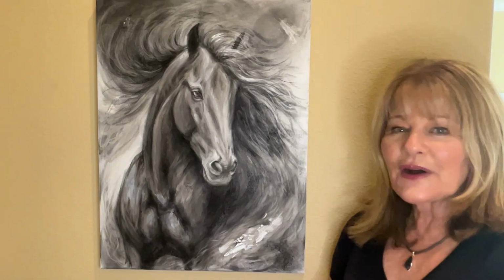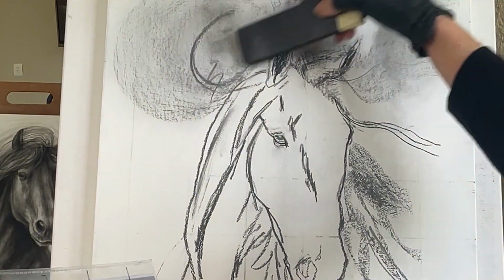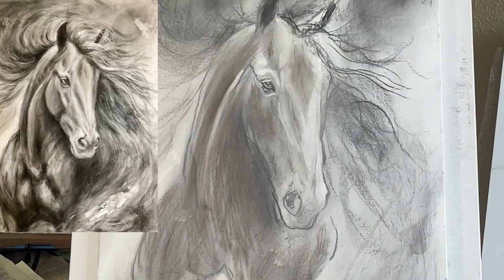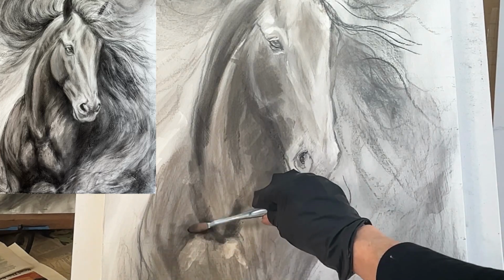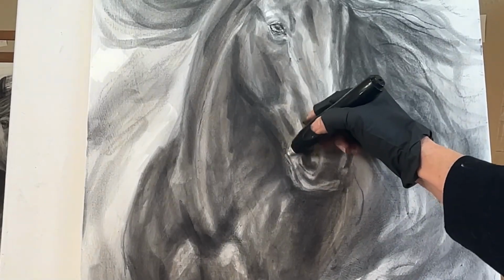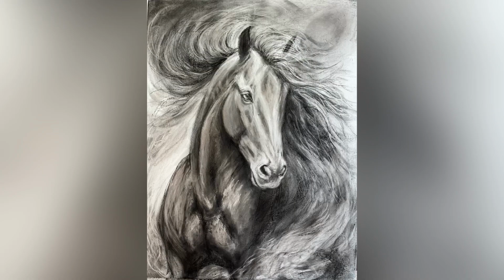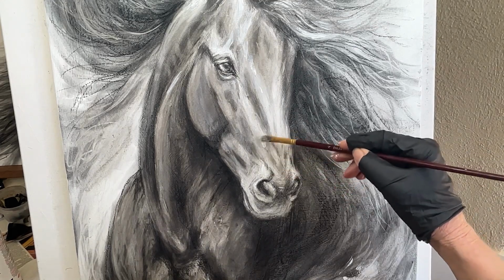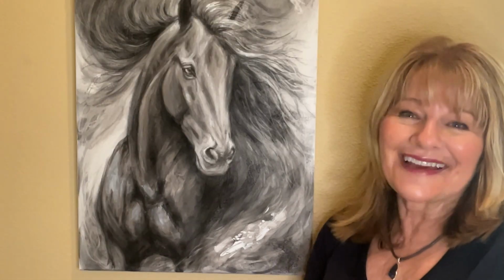Charcoal Drawing~On Canvas~Layering and Sealing The Canvas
Layering charcoal can create great depth in your drawing. In this video i demonstrate how to draw and layer charcoal on canvas and how to seal the charcoal to the canvas. Whether you create a finished drawing or add paint glazes after it is sealed, this process will take your artwork to a new level!
Supply list is below.
Cheers!
Supply List:
Fixatives (see video)
Supply Product Links:

Powdered Charcoal
Compressed Charcoal Sticks
Soft Charcoal Pencil
Vine Charcoal
Pan Pastel, Black
Pan Pastel Applicator Tool
Tombow Eraser
Black Oval Eraser
Mop Brush
Spray Bottle